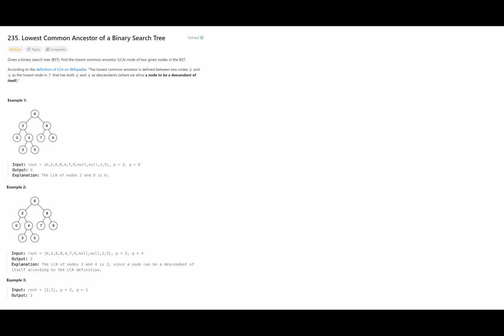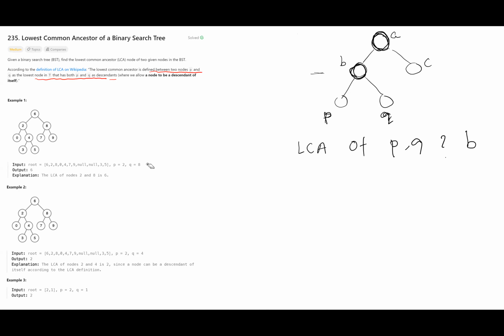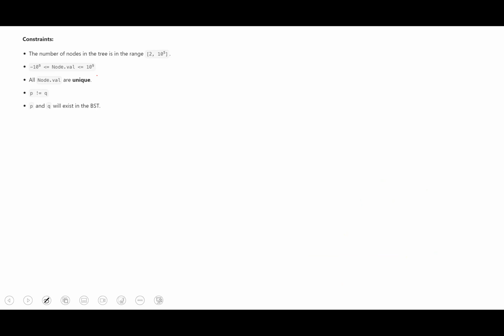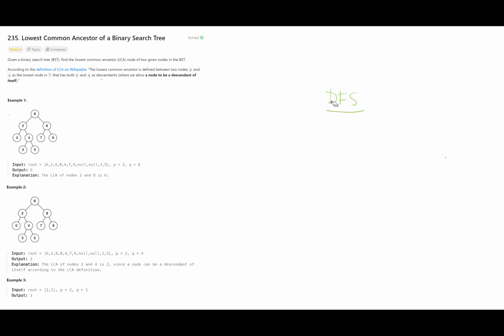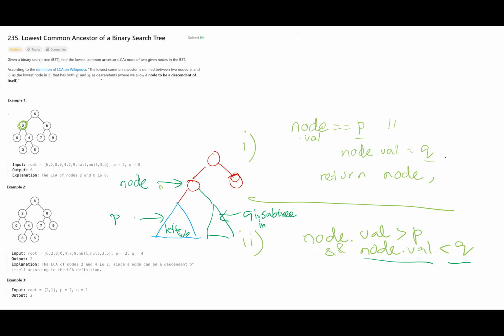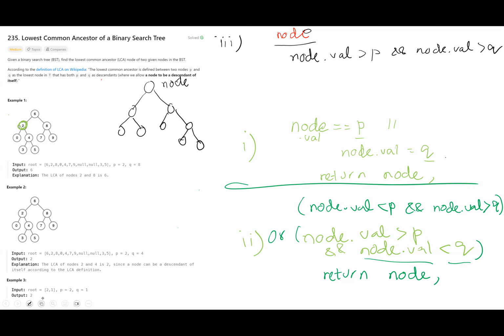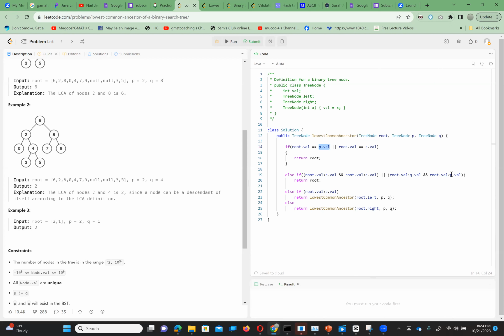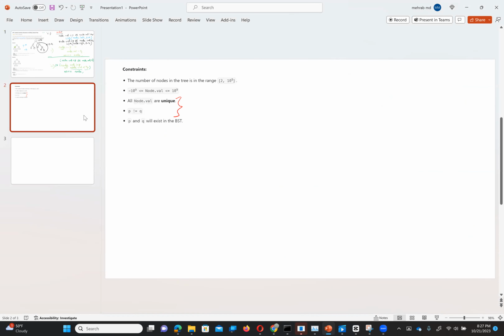Leetcode 235: Lowest Common Ancestor of a Binary Search Tree